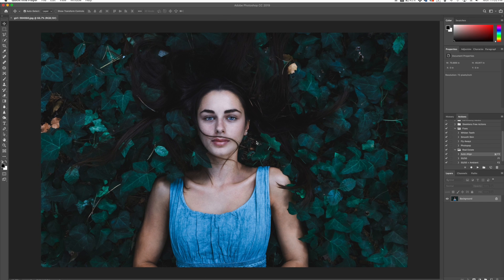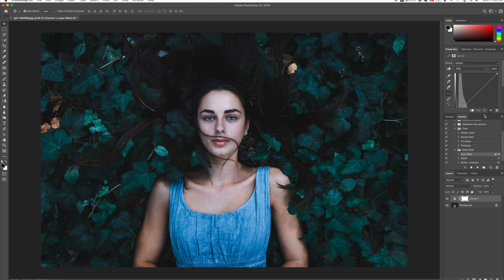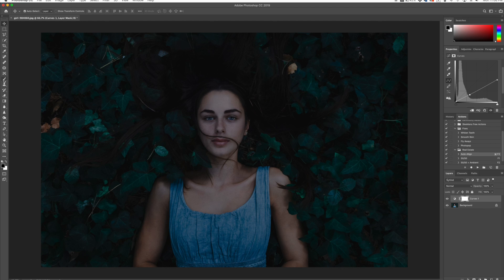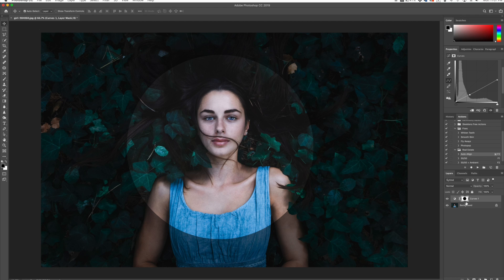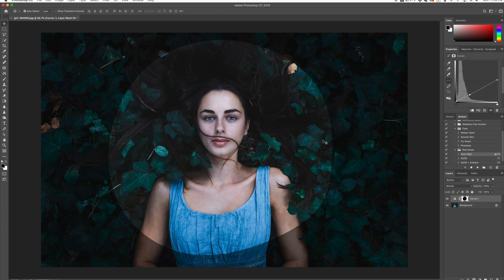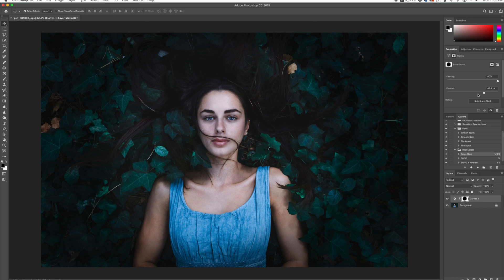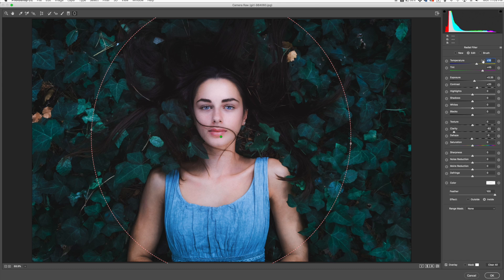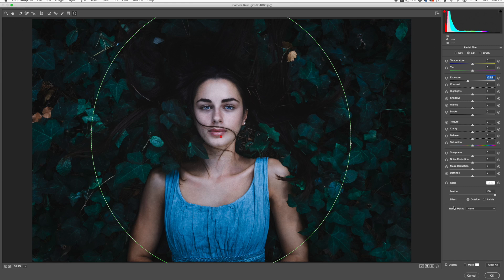How to Spotlight Your Subject in Photoshop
Don't feel discouraged for not working with the best lighting setups, we teach you here how to spotlight your subject in Photoshop in less than 5 minutes! Learn properly dramatic effects to enhance your portraits.